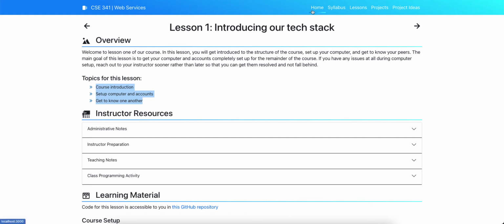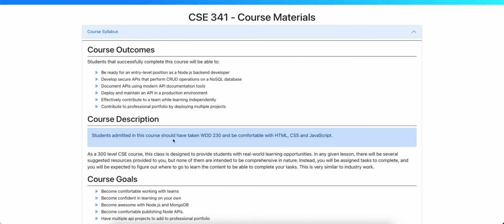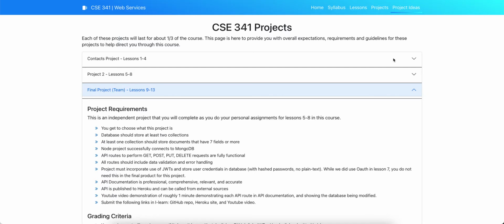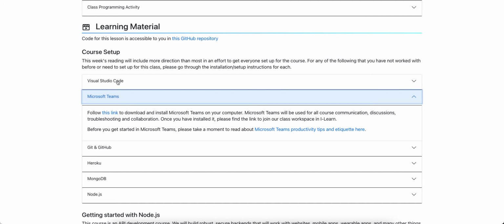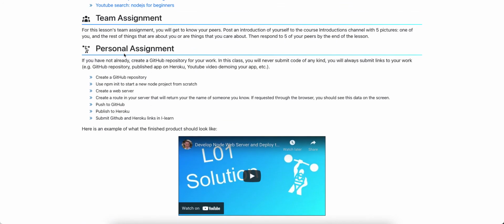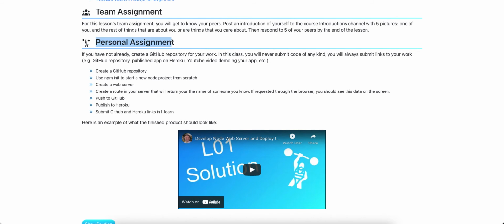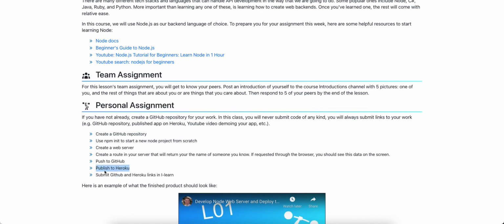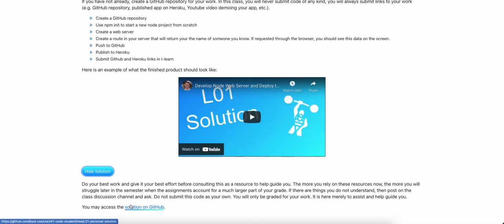cse341 L01 Introduction